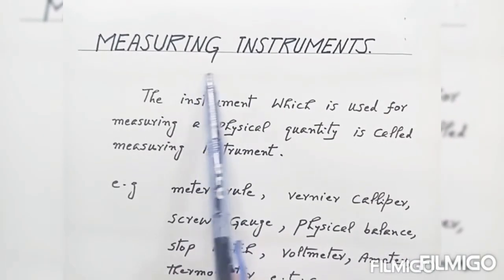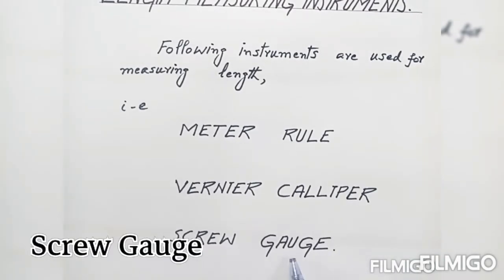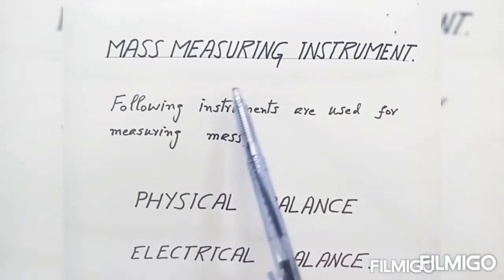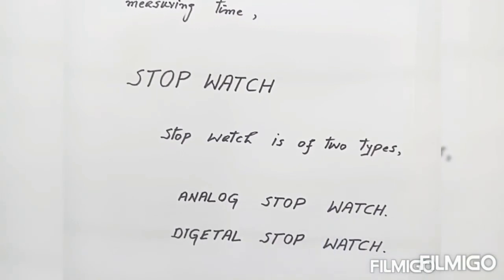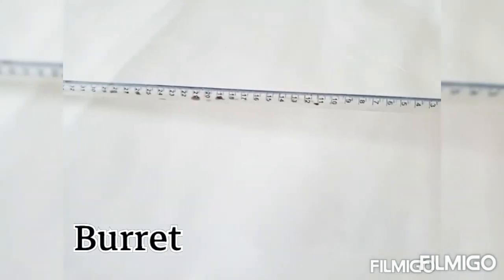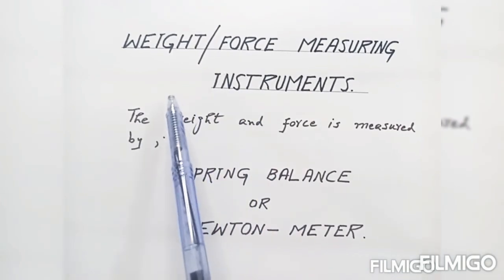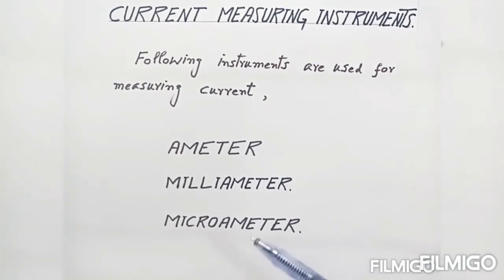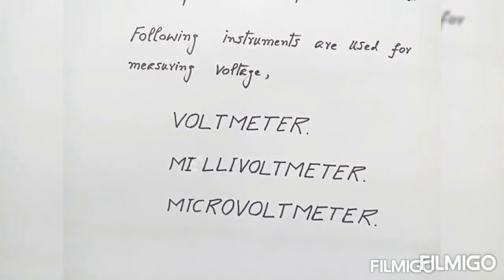Measuring Instruments And Types.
What is a measuring Instrument and what are different types of measuring Instruments?